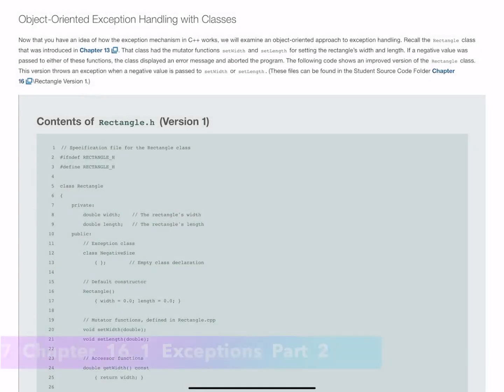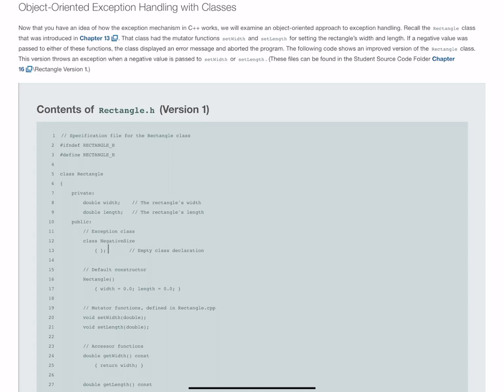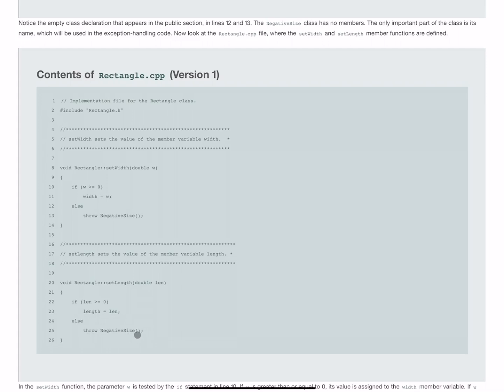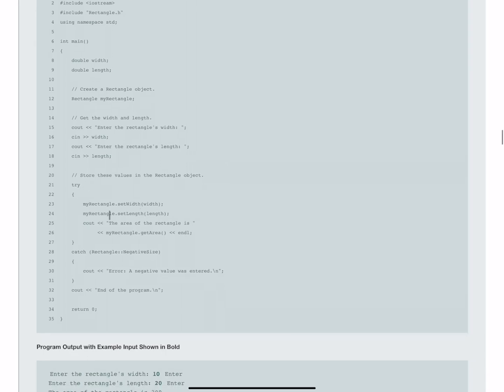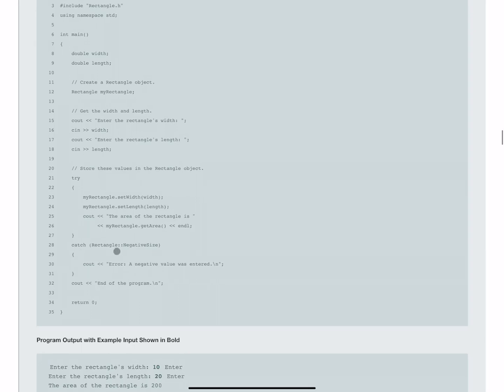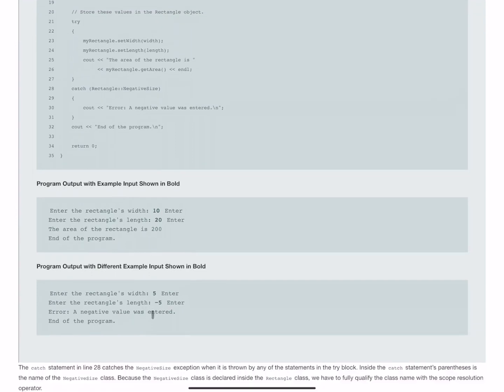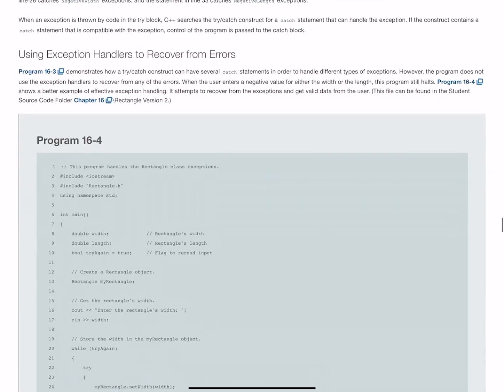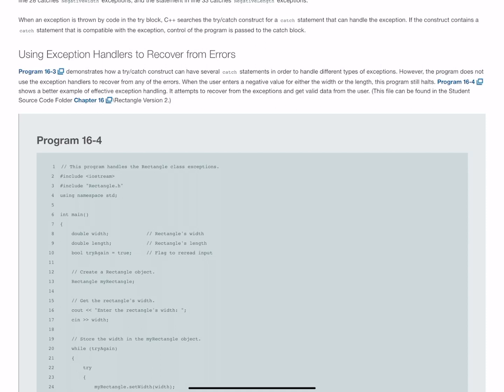CIS277 CH16 1 Exceptions Part 2